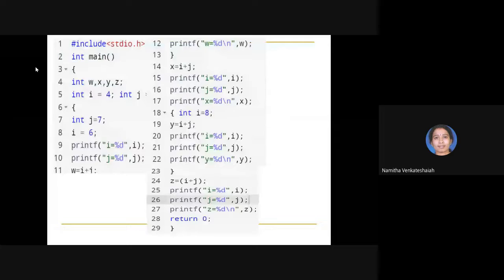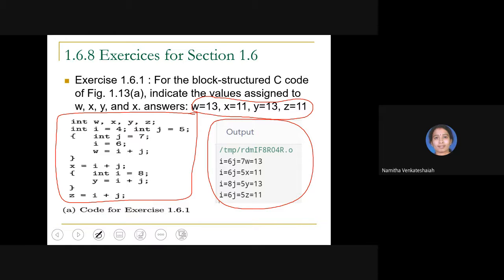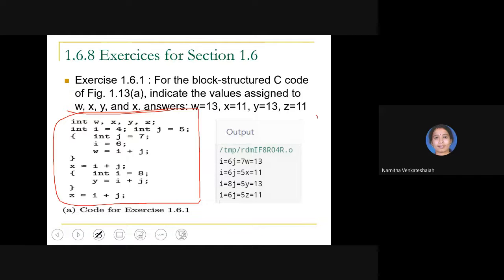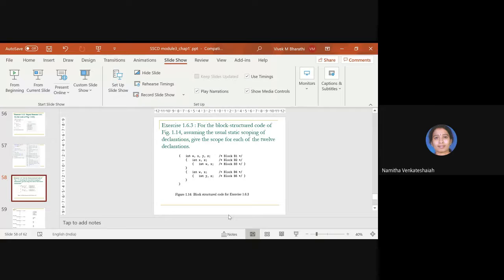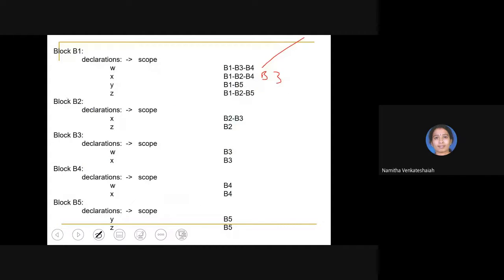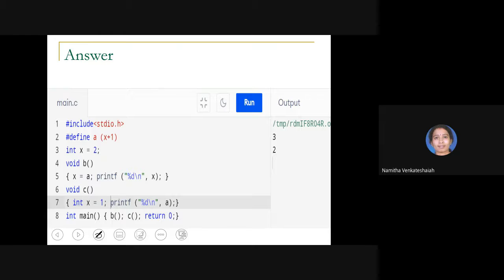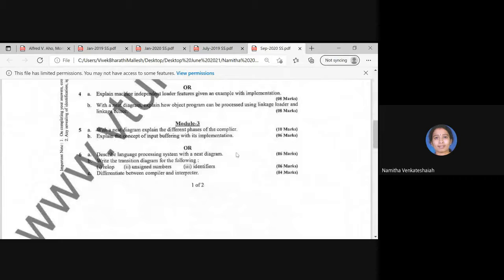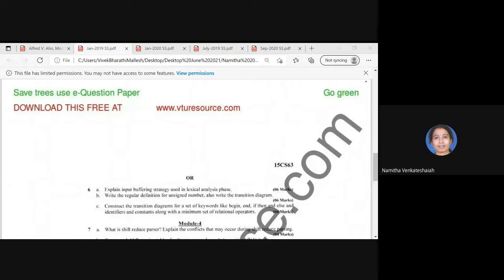JNNCE 6thP CSE NMV SSCD CLASS20 - Programming language basics - Exercises